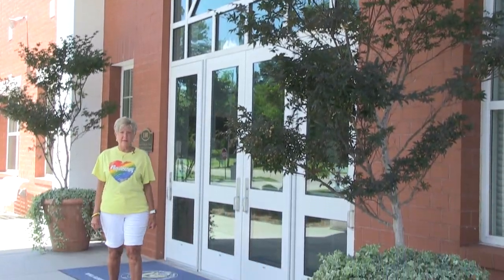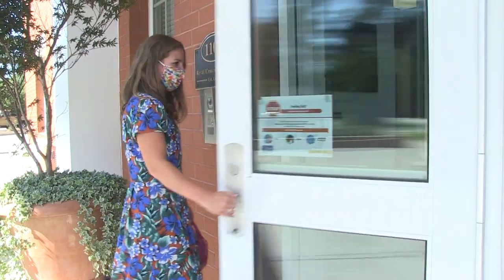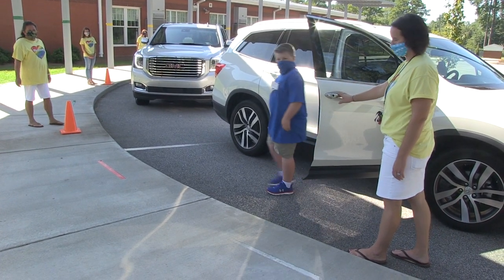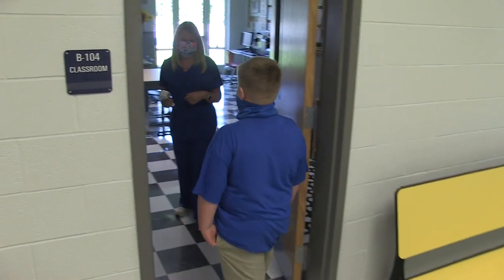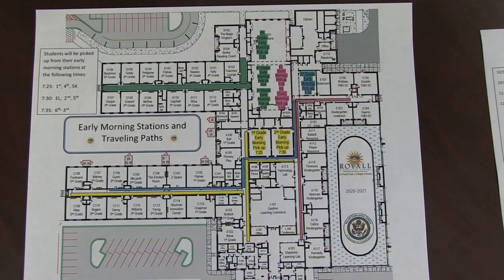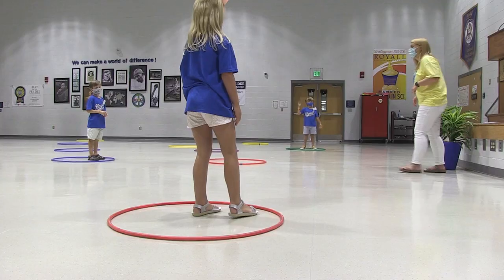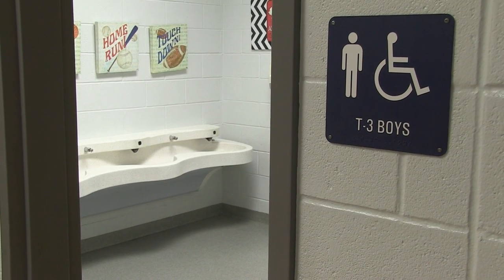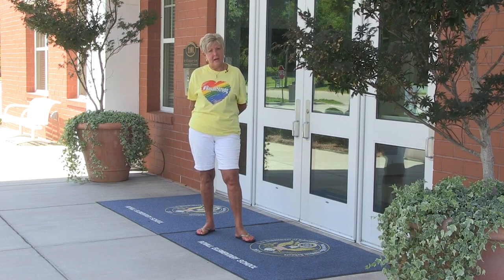Back to School Safety (Elementary Schools)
Florence 1 Schools released the first in a series of educational video programs which are designed to educate parents and students about the preparation, precautionary measures, and plans to prepare students for a safe return to school on September 8.

“The series begins with a five-minute elementary school program designed to educate parents about how schools plan to welcome the students back to school during these unprecedented times,” said Superintendent of Schools Dr. Richard O’Malley.

According to Dr. O’Malley, Florence 1 Schools will also produce a middle school and high school video in the coming weeks.

“Our goal is to ensure parents that we are doing all that we can to make certain that students will be in a safe environment while they are in school,” he added.

Dr. O’Malley noted that the upcoming video series will also include bus transportation safety measures as well.

“I want to thank Julie Smith and her staff for taking the time to create this program that truly illustrates the level of detail and seriousness we are going through to ensure the safety for our staff and students,” said Dr. O’Malley.

“We encourage everyone to watch and to share it with the understanding that these best practices will be implemented in every school in our district,” he added.